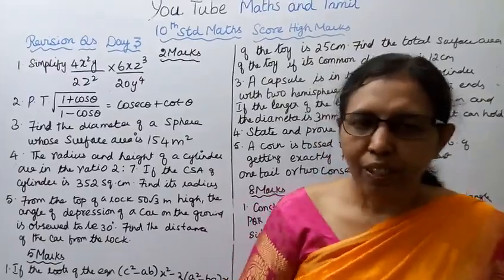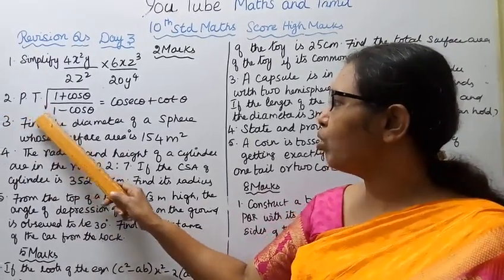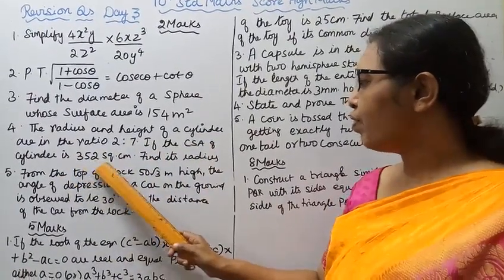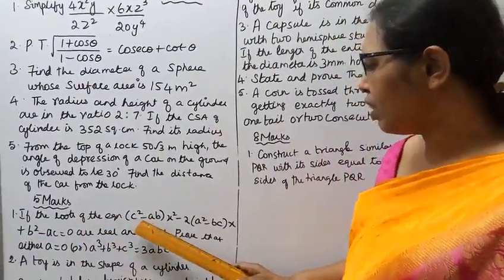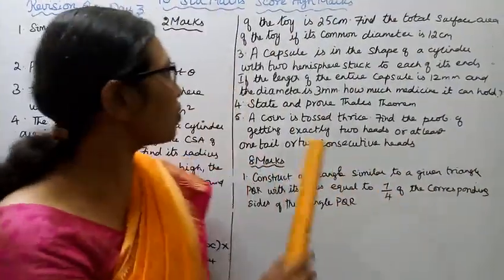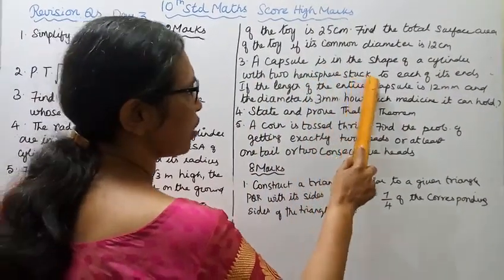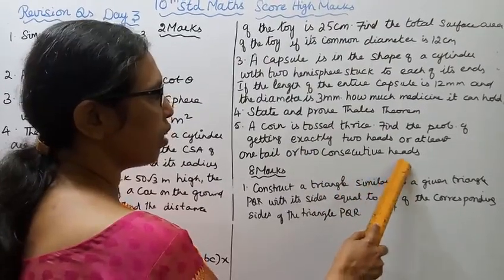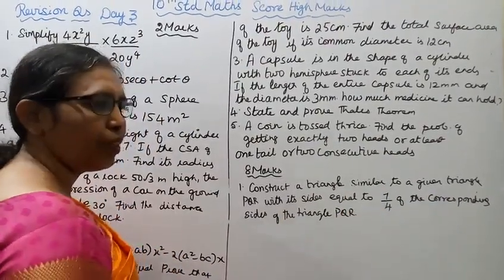T.N. 10th std maths Public Exam | Important 2, 5,& 8 marks | Revision Questions Day -3.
Dear Students,
This video Tells about that 10th std maths Public Exam
 Important 2, 5 & 8 marks Revision Questions